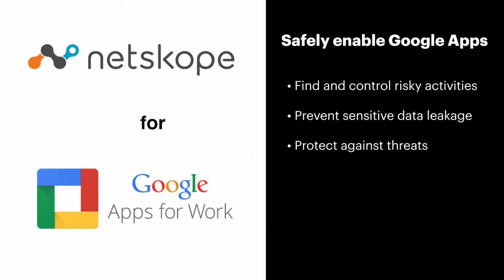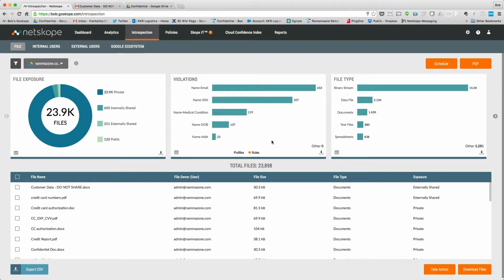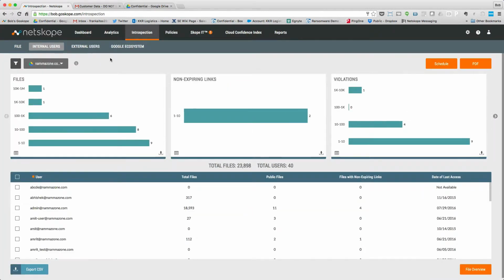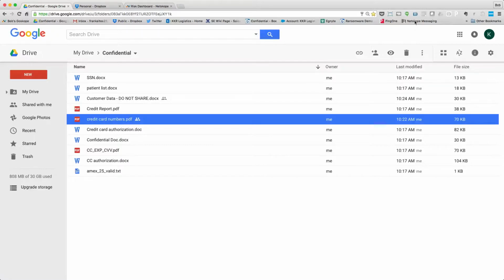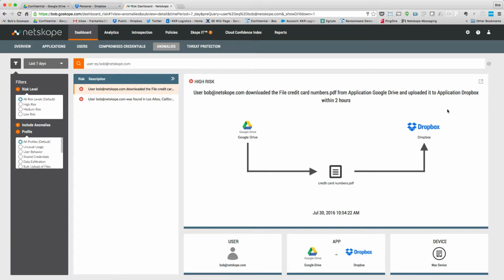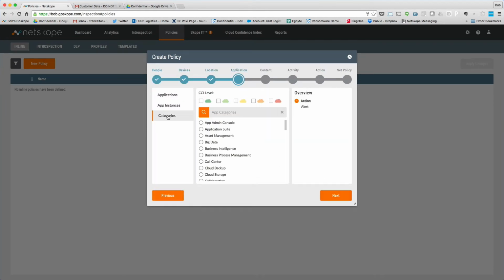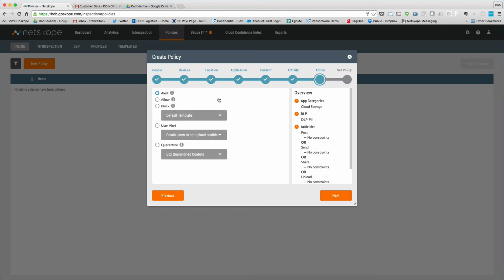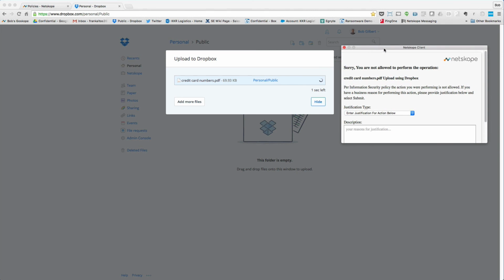Demo - Netskope for Google Apps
Netskope safely enables Google Apps by giving you the ability to find and control risky activities, prevent sensitive data leakage, and protect against threats

Netskope offers both out-of-band and inline deployment options to secure all key use cases in Google Apps. For the out-of-band method, Netskope leverages deep API integration with Google Apps to inspect content that has made its way into Google Drive and to perform a variety of actions that will help you reduce risk.

The Introspection dashboard gives you a bird’s eye view of your Google Apps content. You get visibility into how many files you have, what the exposure is whether the files are private, internally shared, externally shared, or even public. You are also presented with a list of DLP policy violations tied to the files in Google Apps in addition to the types of files that are there. You also have the ability to drill-into the details such as owner, size, type, and what your exposure is. Get additional details such as who the file is shared with, what DLP policies have been triggered, as well as an activity trail that shows who the user was and the date the activity was performed.

In addition to getting visibility into the content stored in Google Apps, you can leverage Netskope to take action such as change ownership, restrict access, encrypt, and change file permissions.

In addition to info about files, Netskope API Introspection also provides details about internal and external users, and the Google App ecosystem, showing you which apps have been granted access to the Google Apps environment. You have the opportunity to assess risk and revoke access.

Netskope can also be deployed inline to provide real-time visibility and control. This is key for use cases such as data exfiltration where you have a user logging into their corporate sanctioned Google Drive, downloading a sensitive piece of content, and uploading that content to their personal cloud app.

Providing API-level access to Google Drive will help provide visibility for data in Google Drive, but you need to be inline and have the ability to decode rich activity details to see what happens when the data leaves Google Drive. This is where the Netskope Active Platform comes into play. Netskope leverages an inline deployment combined with a patented architecture that can extract rich details about the activity even when it occurs across sanctioned and unsanctioned cloud apps. In this case we can see the user, the activity, the content, and the device and their location.

Now that we have visibility into risky activities such as data exfiltration, what can we do to prevent them from happening in the first place? Netskope provides real-time policy enforcement at a granular level. In this case, let’s start with a policy to prevent sensitive data from being uploaded to cloud storage.

For our inline policy, let’s specify cloud storage as the app category. Netskope uniquely supports category-level policies, which cover both sanctioned and unsanctioned cloud apps as part of a single policy.

Next we will choose our DLP configuration. Netskope offers advanced enterprise DLP with 3,000 data identifiers, 500 files types and advanced features such as fingerprinting, exact match, and more. For this use case, let’s choose PII, which is one of the default profiles that will look for personally-identifiable information.

Next we will choose what activities will trigger the policy. Since we are worrying about data leaking to cloud storage, let’s choose all activities that facilitate that leakage.

The last step with this policy is to choose the action to take and in this case it will be block since we don’t want sensitive data leaking to cloud storage.

Now that we have this policy in place, we want to create one more policy to allow Google Drive since we blocked everything with the first policy. Let’s clone the existing policy and change this one from the category-level to Google Drive and for the action we will choose allow instead of block. Now that this is in place, all PII data going to cloud storage apps other than Google Drive will be blocked.